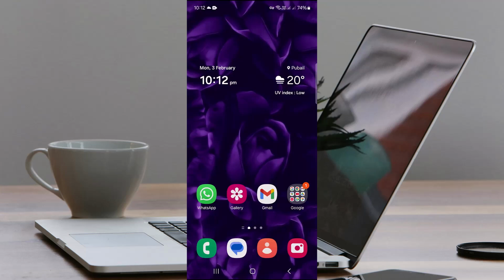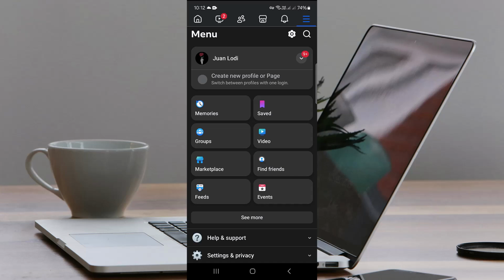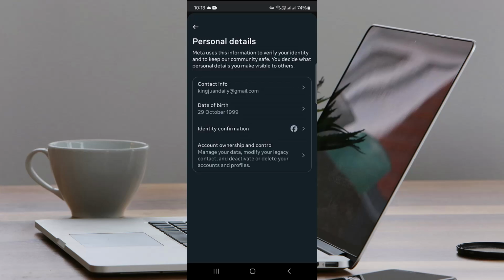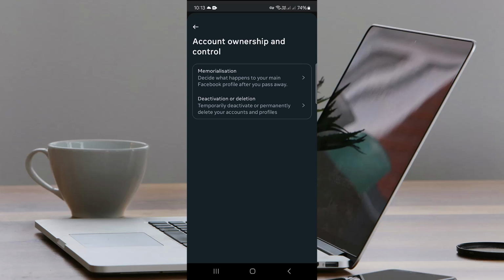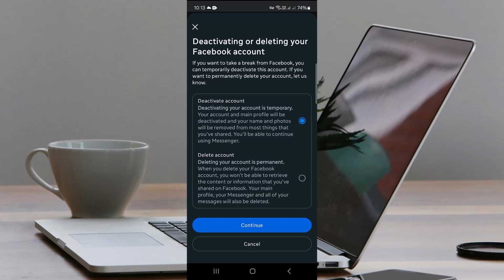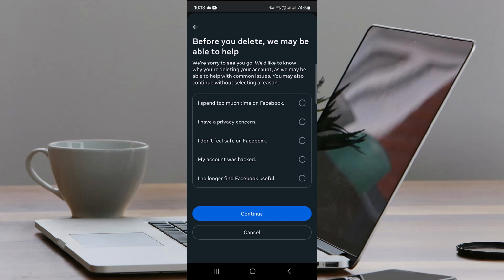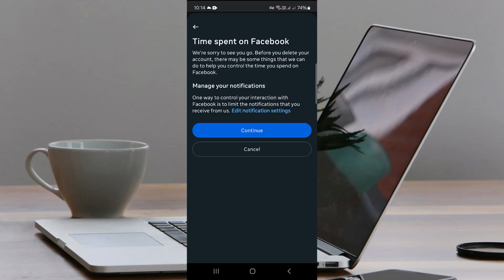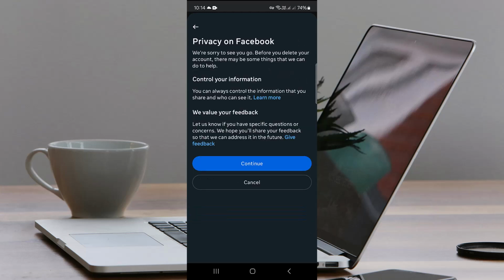How To Delete Facebook Account 2025 - Full Guide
Do you want to know How To Delete Facebook Account 2025? Then this is the video for you!

This is a step-by-step tutorial on how to delete facebook account permanently 2025  full guide on this.